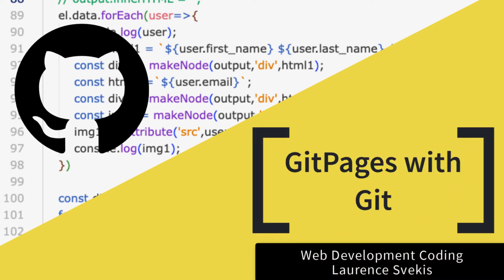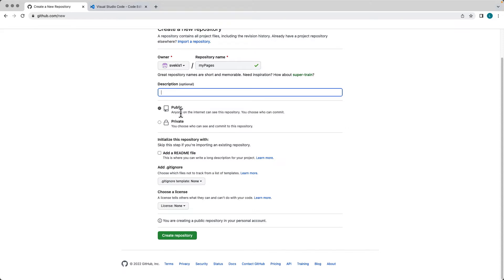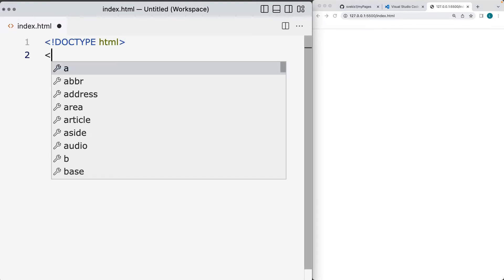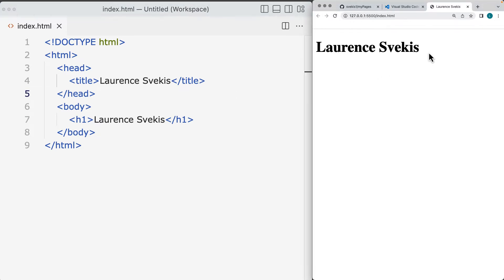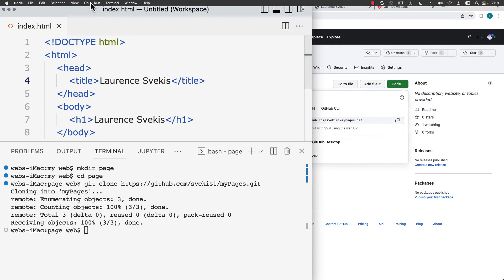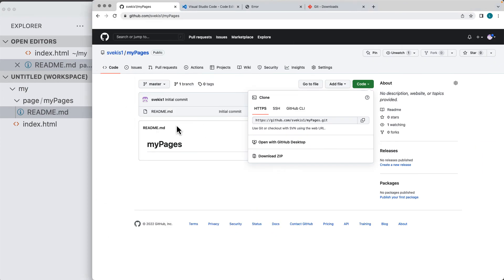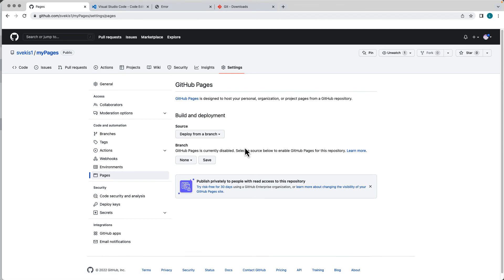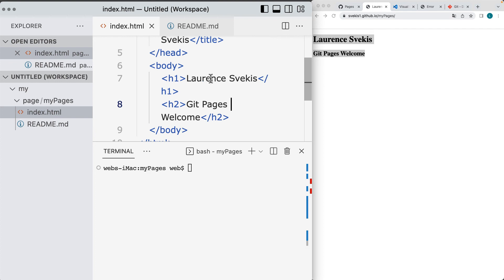How to Set Up GitPages within GitHub quick Git getting started guide local to GitHub files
Git and GitHub Pages Quick Setup Guide

and create an account.  Then setup a new repository.  Click the Green Code button in the drop down menu to get the HTTPS URL for the repo.  You will need this to clone the repo to your local machine.

Open your editor, I am using which comes with a built-in terminal making it easy to connect to GitHub.  Create a folder to organize your files, download and install git on your machine.  To check if git is on your local machine type git –status which should return the version of git on your machine.  and download the necessary setup files for git.

To clone your repo use the git command with your URL

No change directory (cd) to the directory of your git repo on your local machine.  Using ls/dir to check to ensure you are in the correct folder in the terminal.
Now create an index.html file that will serve as your landing page for the gitPages.  Update and setup your HTML for the gitHub Page.

Once ready add the new updates to the staging environment locally, using git status check that files are added.  Next commit the files using commit.

git commit -m "Updated"
git push
Open your github account and check that the files are now updated in the repo.  Under the settings tab select Pages in the left hand side menu.

Select the source and then the branch to use.
Wait a couple minutes for the gitHub page to be setup.  The link is now at the top of the Pages, page.